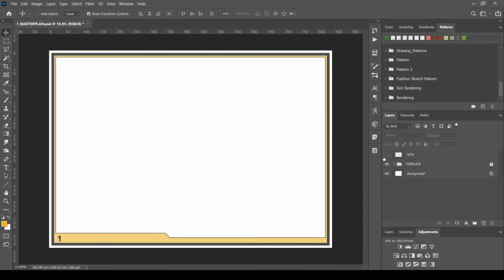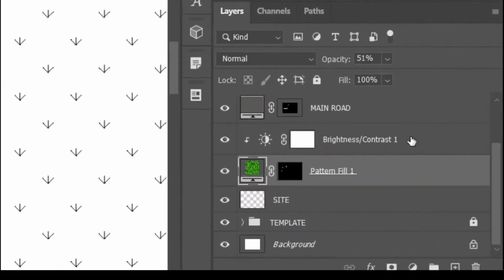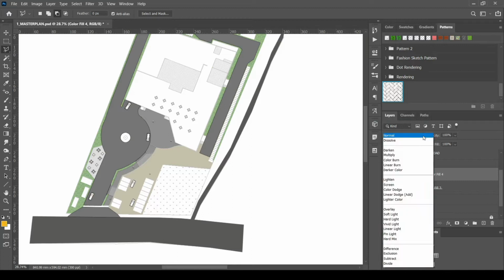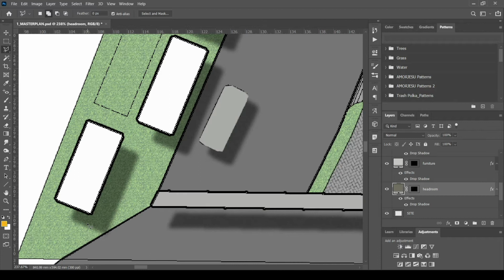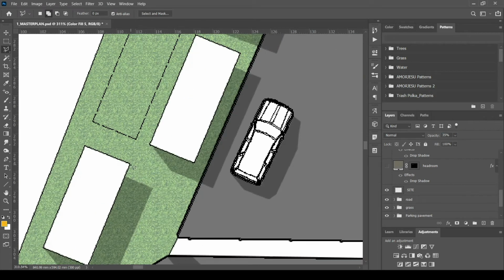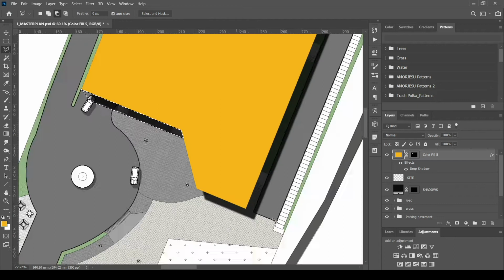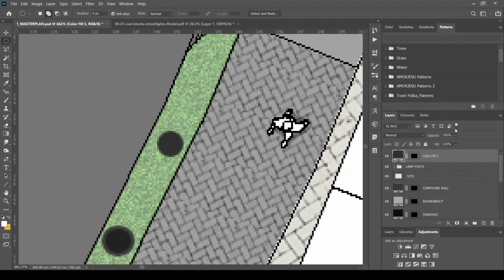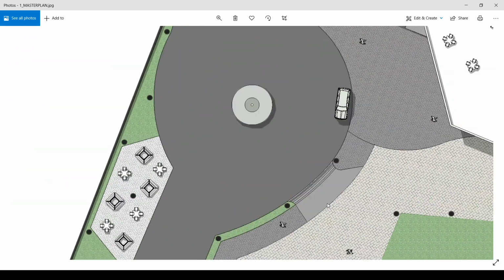Plan Rendering for Beginners | Photoshop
This video will let the beginners to render the site plan easily.

This will be helpful for you to Present your Design sheets to your professor.

Do leave a comment for the next video you want.

Voiceover: Balabolka
Screen recorded by : OBS Recorder.